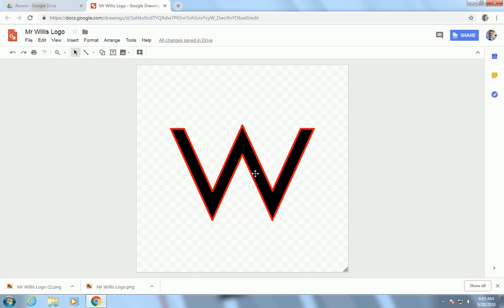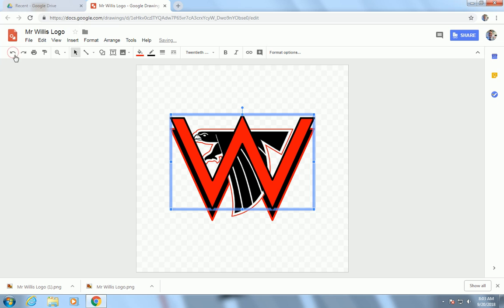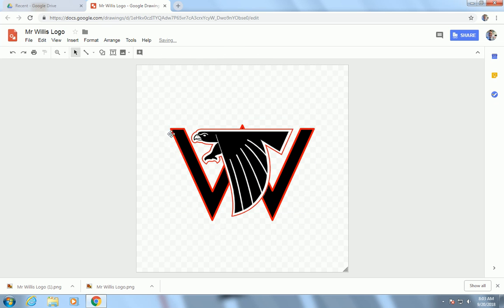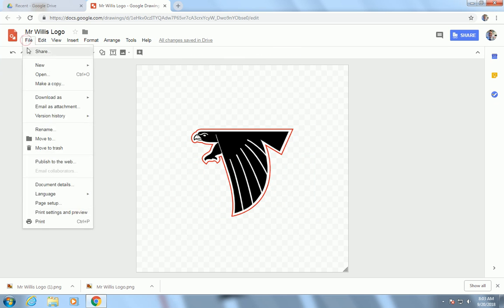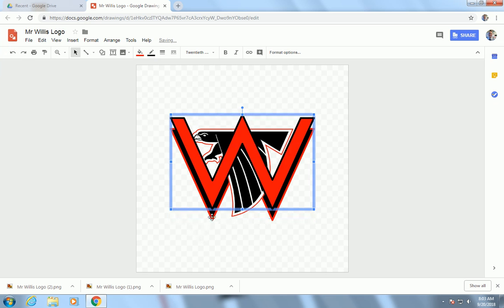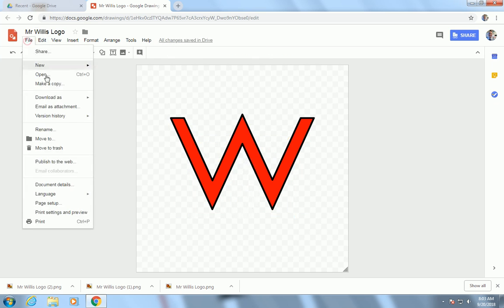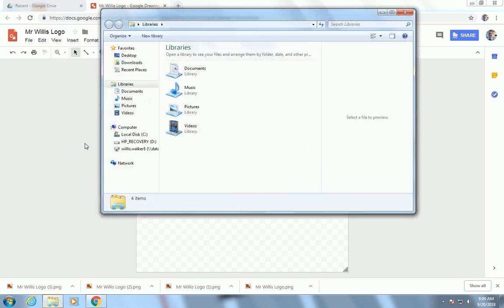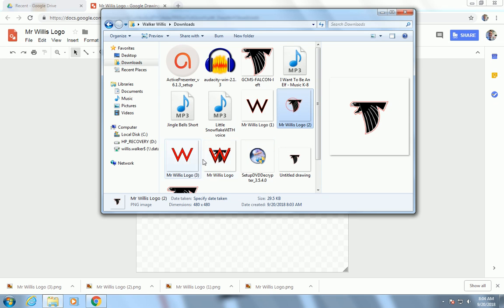Breaking a Logo into parts for Video Editing